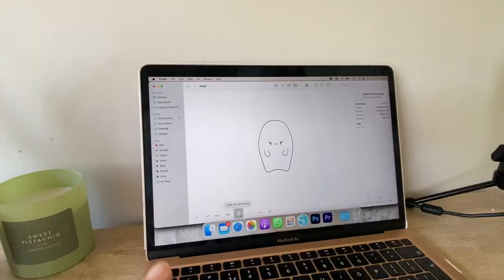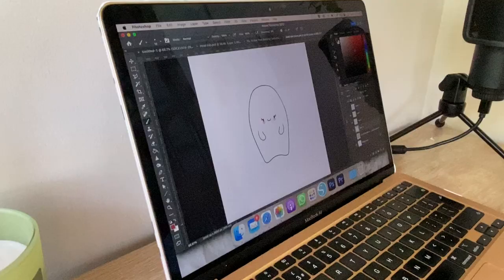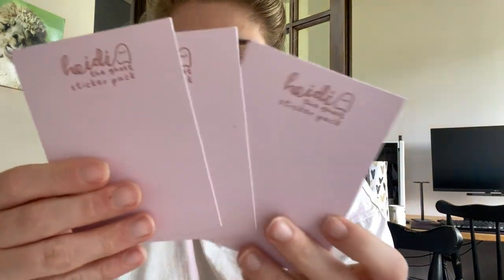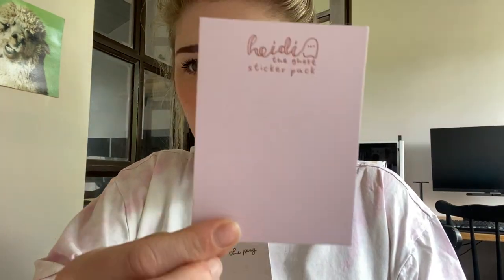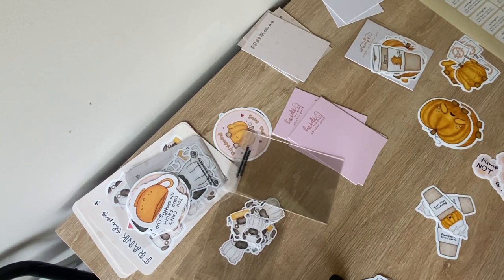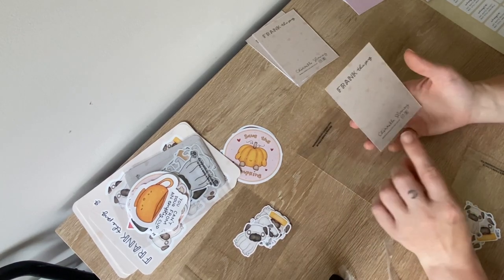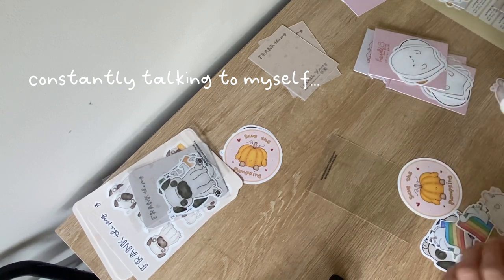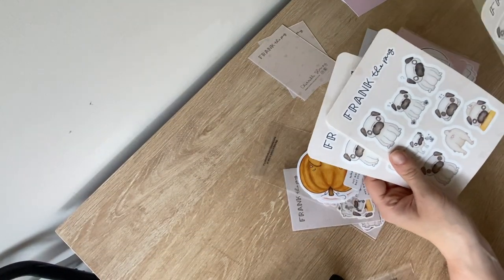How I Make Sticker Packs for my Etsy Shop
In this video I'm drawing some new ghost designs and making them into sticker packs.